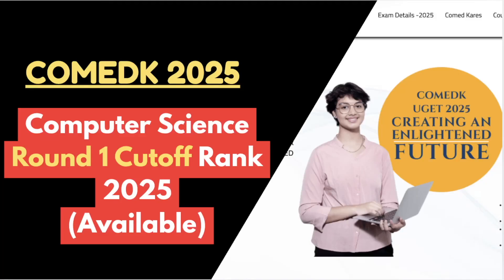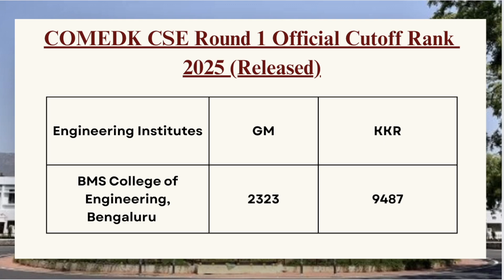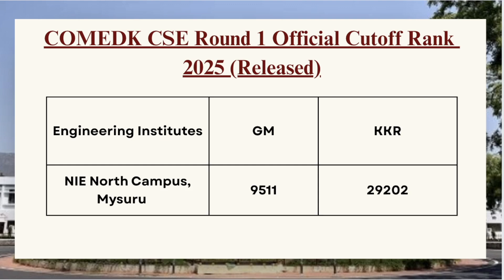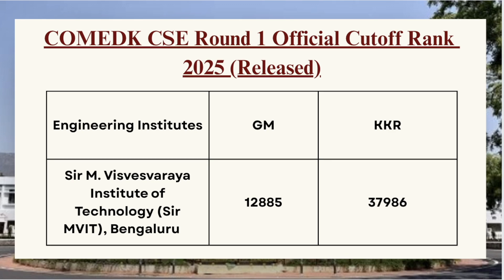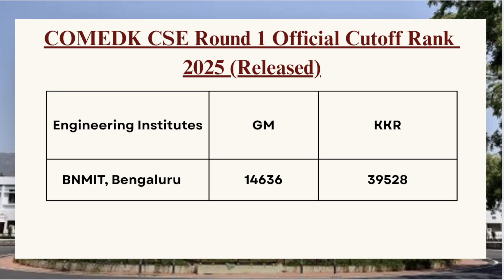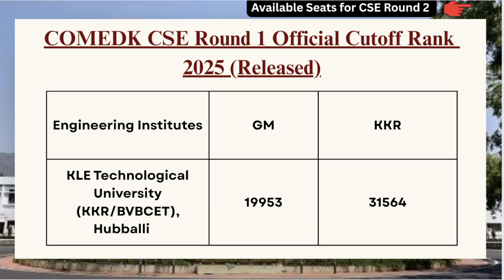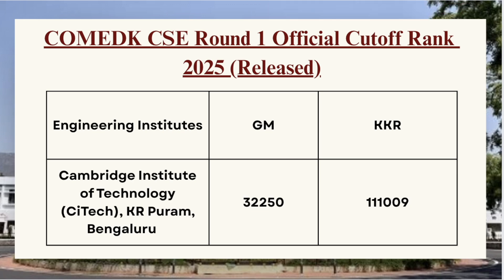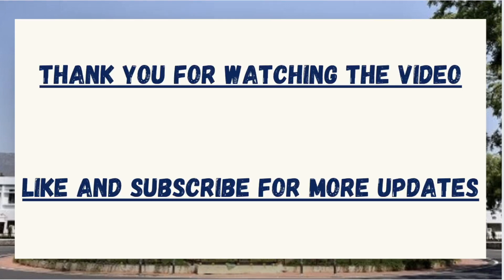COMEDK 2025 CSE Round 1 Cutoff Ranks 🔥 | Official College-Wise Closing Ranks Released!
COMEDK 2025 Round 1 CSE Cutoff Ranks are officially out! Candidates who have appeared for the Round 1 Counselling or are appearing in the future can check the COMEDK Computer Science Round 1 Cutoff 2025. The data has been prepared with the help of the first round official cutoff rank data.

In this video, we break down the college-wise closing ranks for Computer Science Engineering (CSE) based on the official COMEDK Round 1 seat allotment. Get insights into the cutoff ranks for top colleges like RVCE, BMSCE, MSRIT, PES University, Dayananda Sagar, and more. Know where your rank stands and how to plan for Round 2 counselling.

📌 What’s covered:

Official COMEDK 2025 CSE Round 1 Cutoffs
Top colleges closing ranks (GM/OBC/Category-wise)
Rank vs College Analysis
Strategy for Round 2 & choice filling
Previous year cutoff comparison
Watch now if you’re targeting top COMEDK colleges for CSE in 2025!